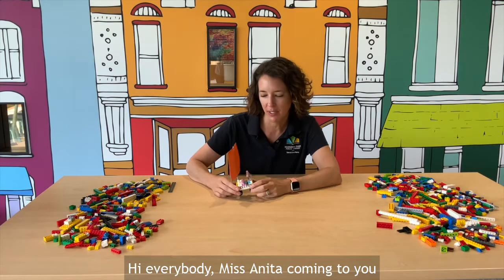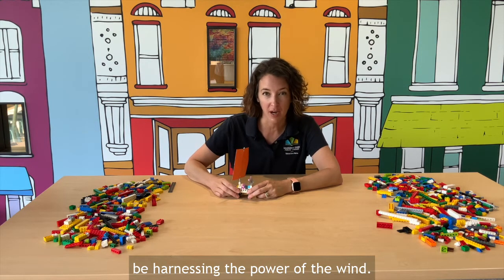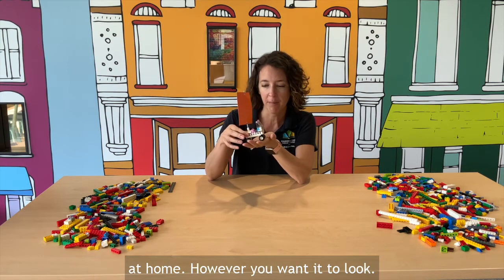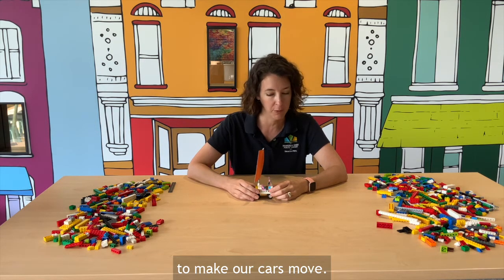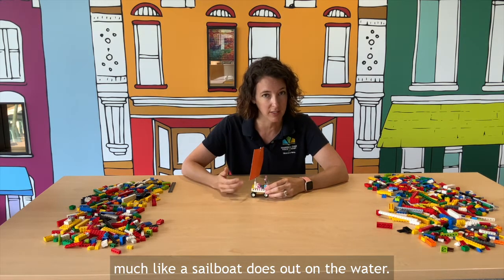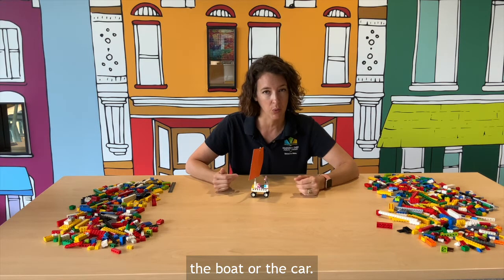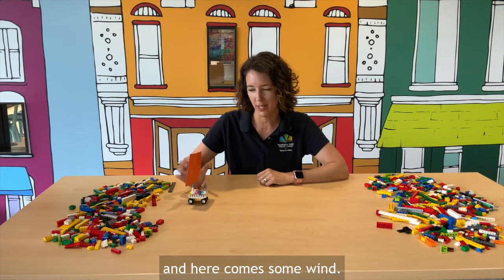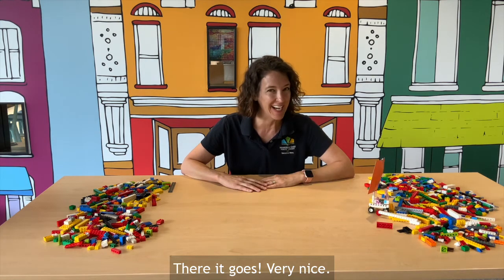LEGO Challenge: Wind Power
For this week's LEGO Challenge, we'll be harnessing the power of the wind! Share your creations in the comments!